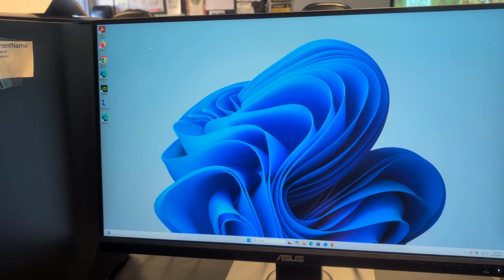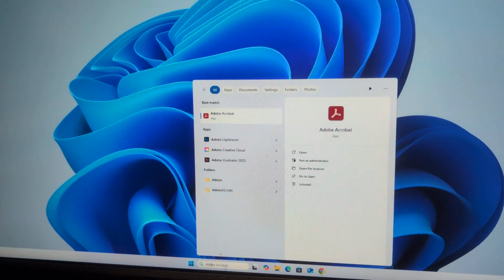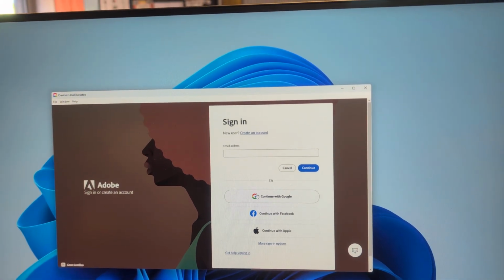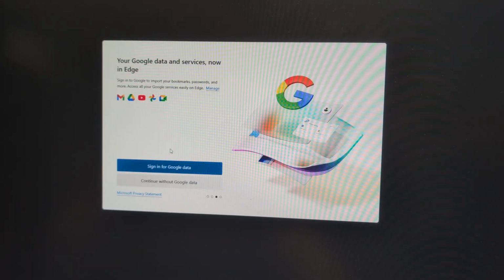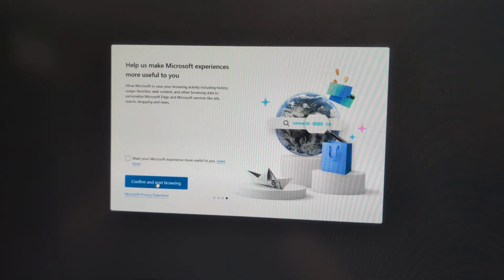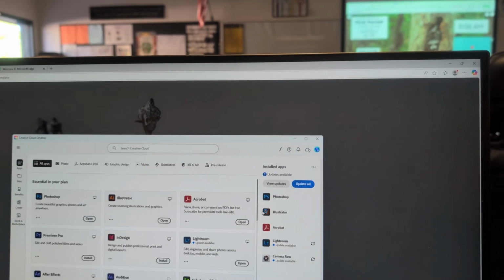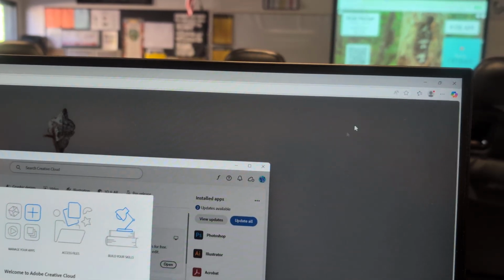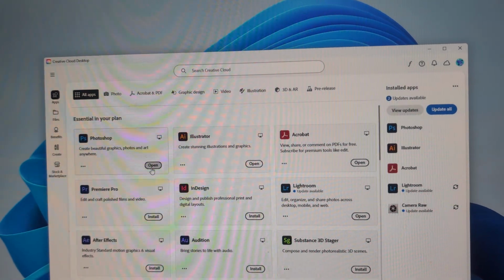Installing Photoshop (2025)